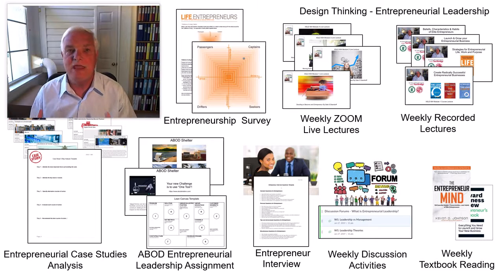Entrepeurial Leadership Course Description